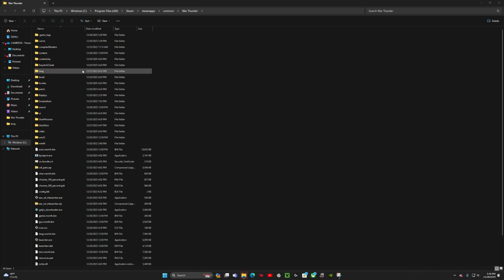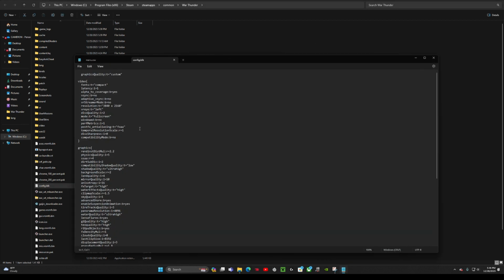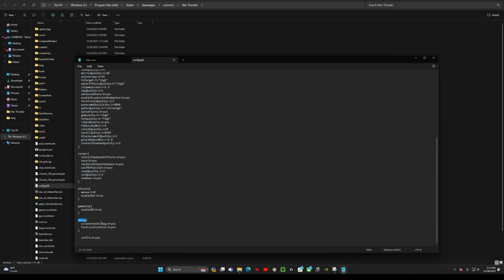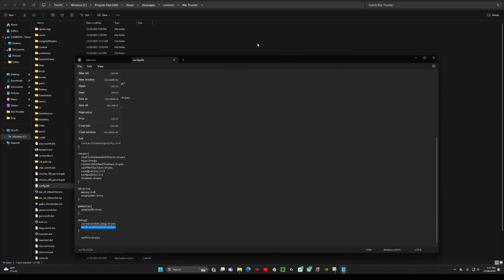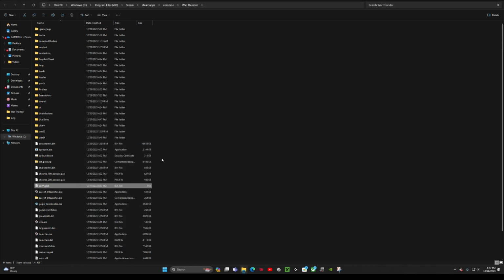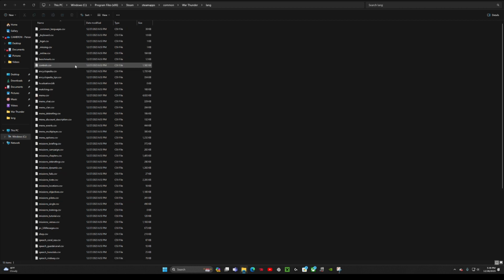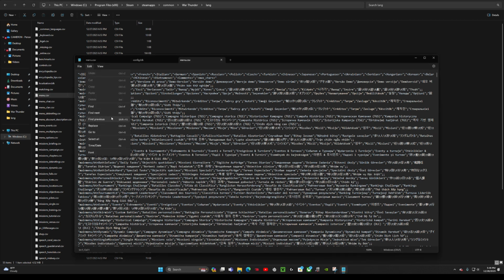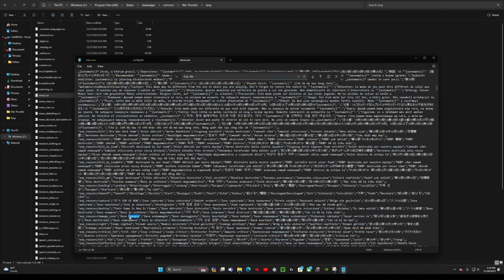How to make CUSTOM KILL MESSAGES in War Thunder! Updated 2025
In this video, you'll learn how to add custom kill messages in War Thunder. I will walk you through the process step by step, starting with locating the War Thunder game files on your computer. You'll then learn how to navigate to the specific file that controls the kill messages and how to edit it using a simple text editor. The video provides clear and concise instructions, making it easy to follow along even if you're not tech-savvy. By the end of the video, you'll have a personalized set of kill messages that will make your War Thunder experience even more enjoyable. So, if you're ready to take your game to the next level, be sure to check out this helpful tutorial!

Copy This: testLocalization:b=yes

Any Questions Comment Them Below